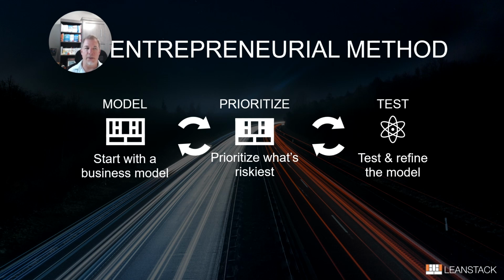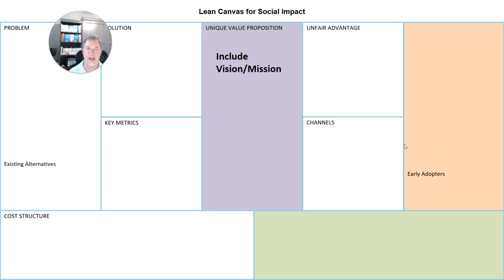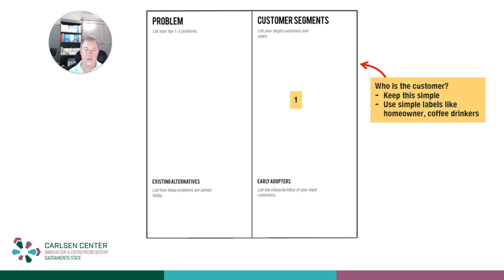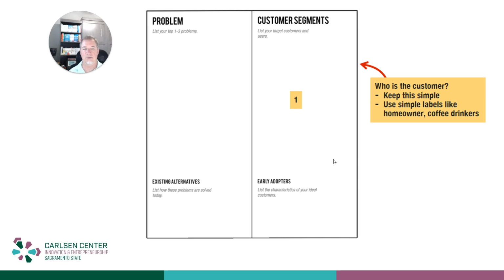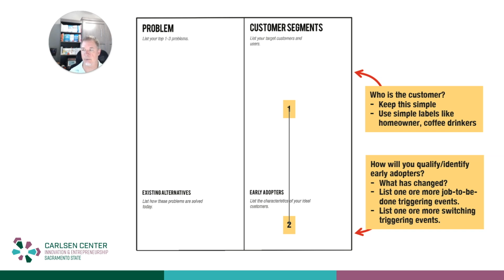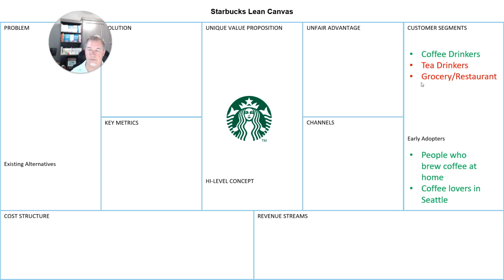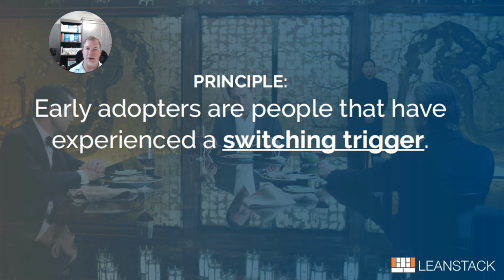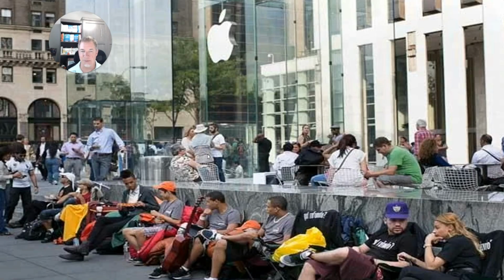4 Lean Canvas Business Model Customers & Early Adopters